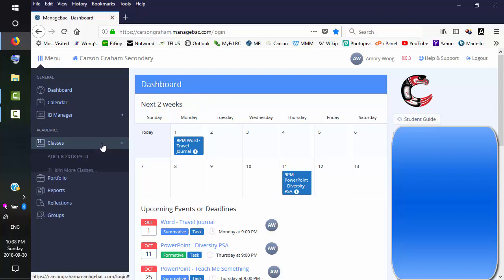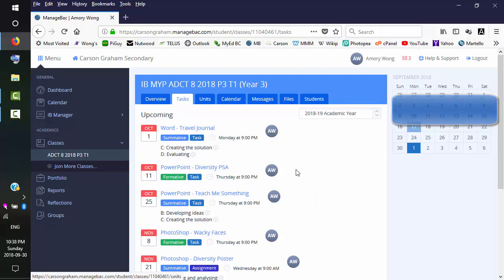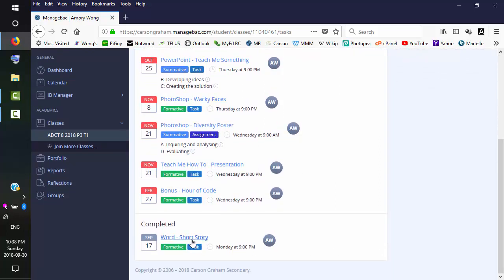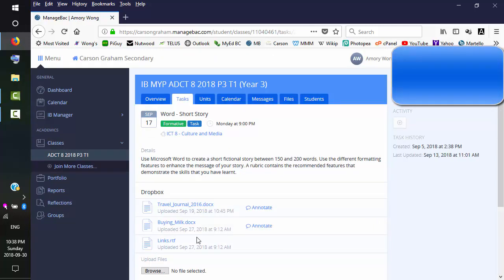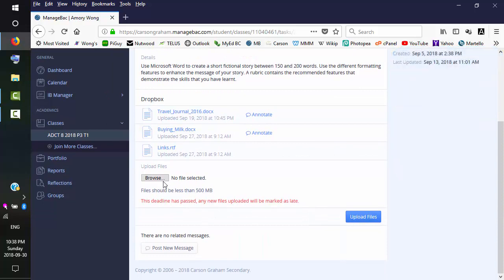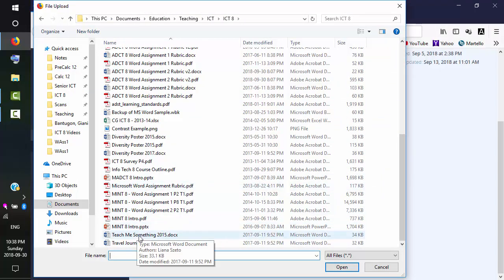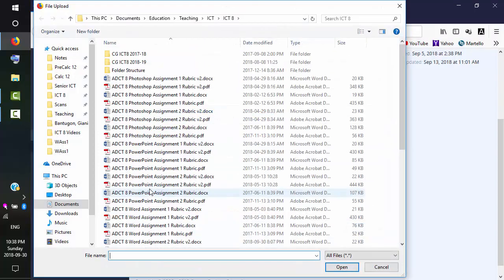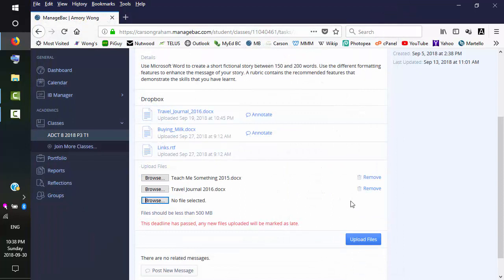Managebac Submit Work (2018)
This shows you how to submit your work to Managebac